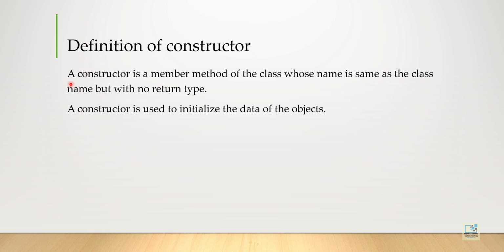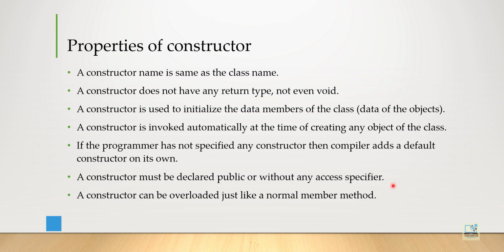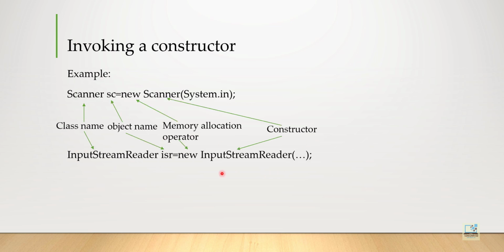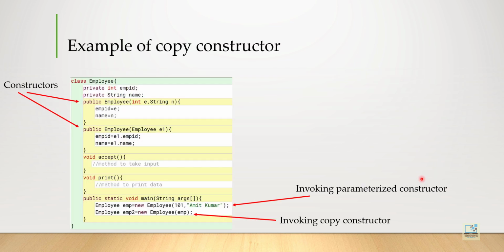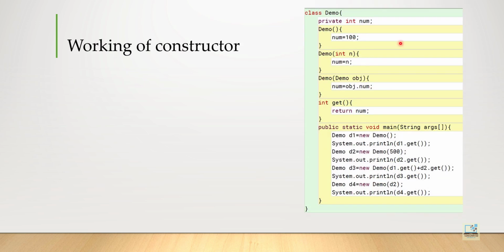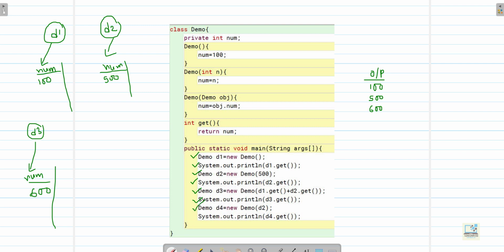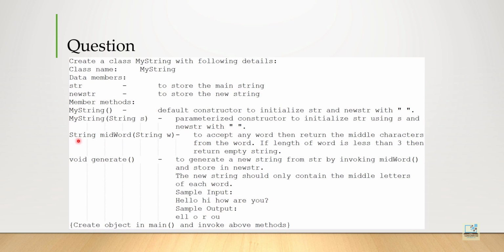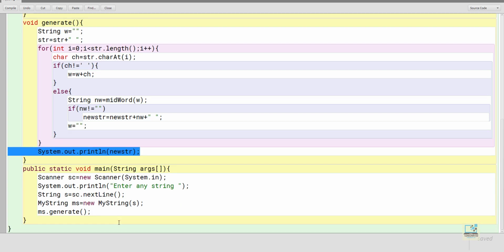Constructors | Class 10 | ThinkComputer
This video will explain about Constructors in Java.
Chapters:
00:00 - Intro
00:53 - Contents
01:14 - Definition of constructor
01:57 - Properties of constructor
05:50 - Use of constructor
08:23 - Invoking a constructor
09:42 -Types of constructors
15:11 - Constructor overloading
16:46 - Working of constructor
22:26 - Use of ‘this’ keyword in constructor
23:58 - A complete program